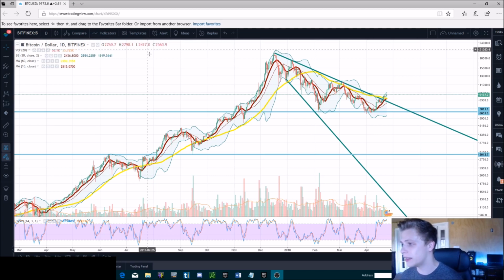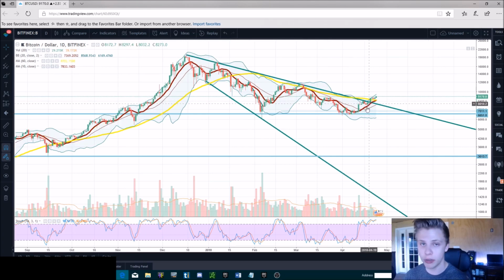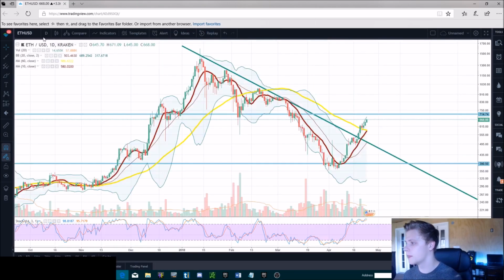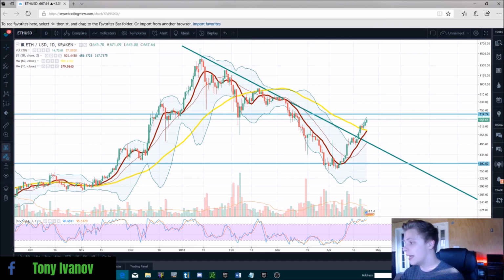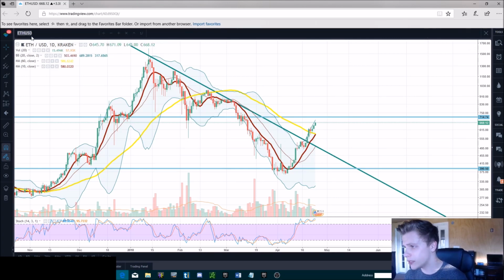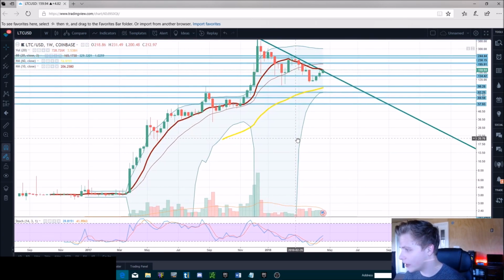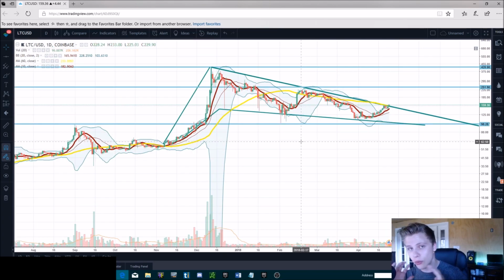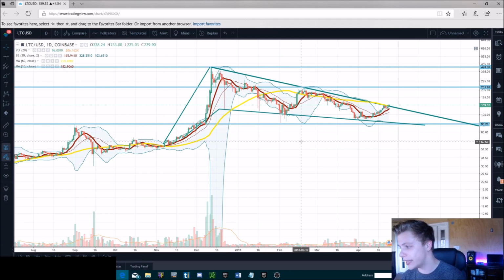Will Bitcoin Ever Go Back to $20,000? Cryptocurrency Swing Trading 2018